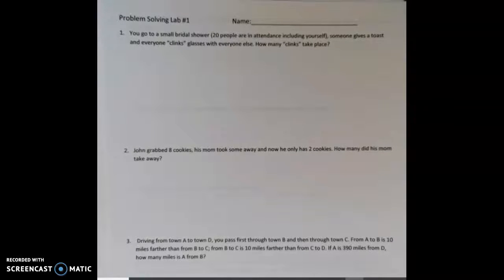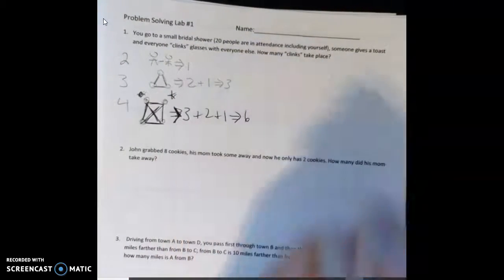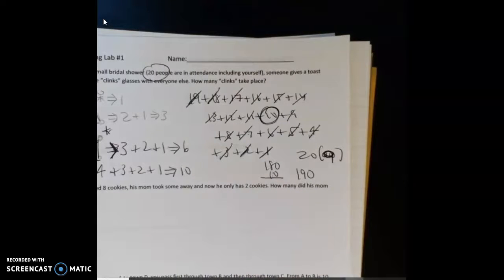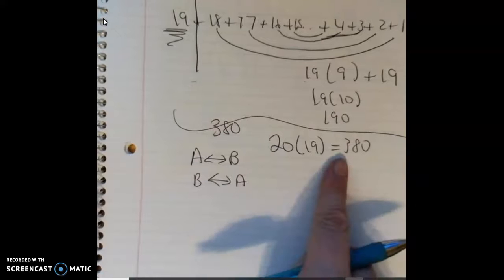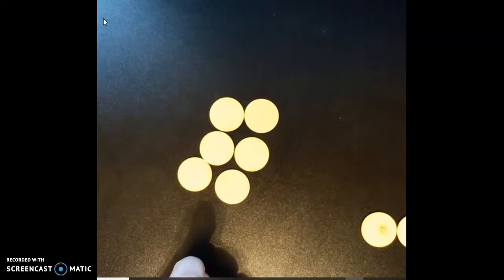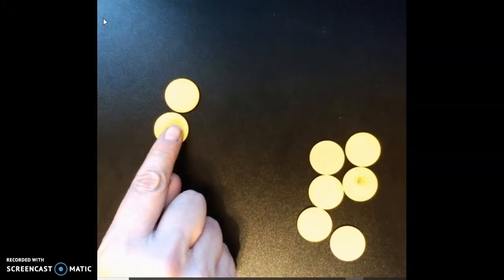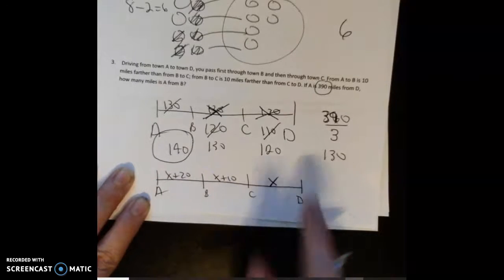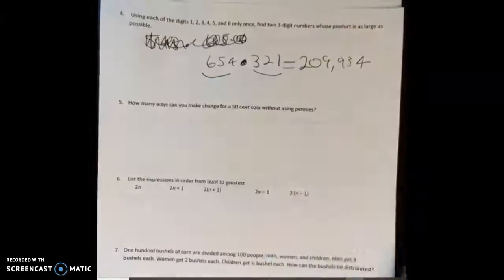Problem Solving Worksheet 1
Elementary Education, Problem Solving